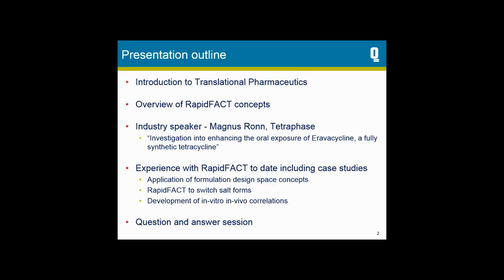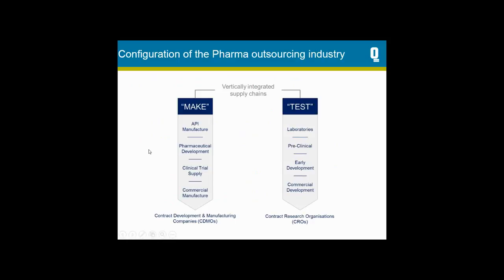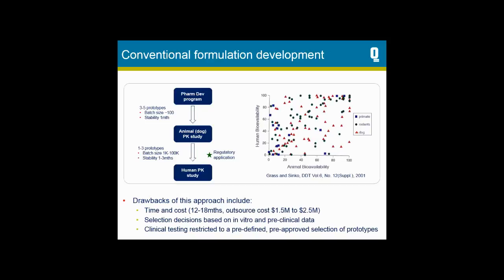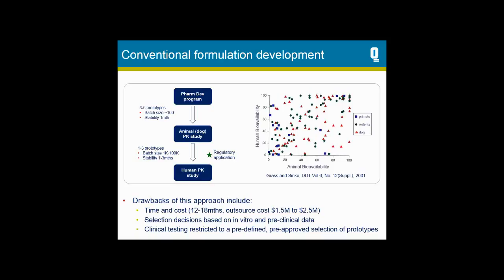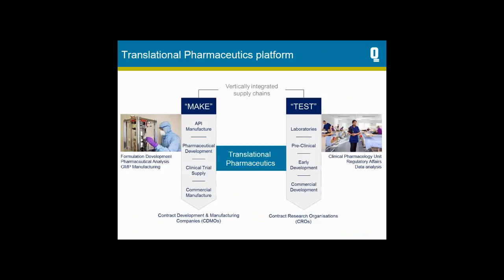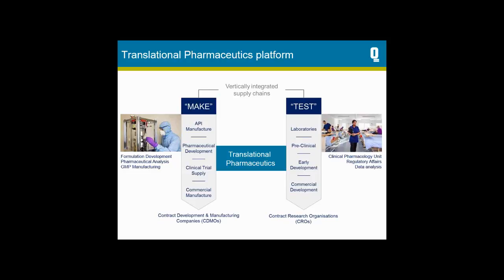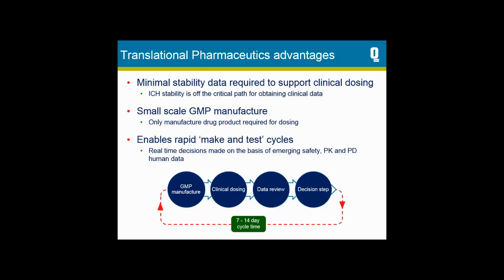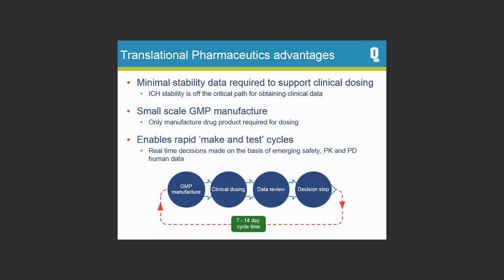Rapid Formulation Development and Clinical Testing – Expediting Development of Optimal Drug Products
Speakers:
John McDermott, Director, Drug Product Optimization, Quotient Clinical
Magnus Ronn, Senior Vice President, CMC, Tetraphase Pharmaceuticals

RapidFACT™ is a novel, streamlined, data driven approach to screening and optimizing drug products based on human clinical data. The technique has been extensively adopted by Pharmaceutical Development teams from more than 30 pharmaceutical and biotechnology companies worldwide as a key tool to support drug production optimization, with over 50 programs now completed.

RapidFACT has been proven to accelerate program timelines by at least 50 percent, and deliver significant associated cost savings. This has been achieved by the co-location of real-time GMP manufacturing and clinical testing, under Quotient’s Translational Pharmaceutics™ platform, which enables formulation selection to be underpinned by emerging clinical data. Applications have included assessments of solid state forms, solubility enhancement and modified release.

This webinar will describe the applications and benefits of Translational Pharmaceutics and RapidFACT, illustrated by case studies and metrics from industry experts and users of RapidFACT.